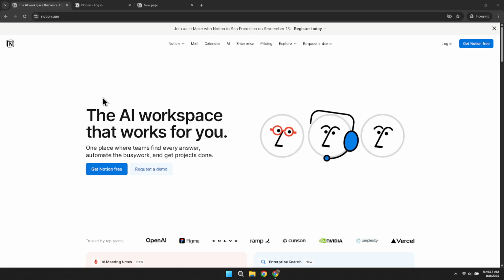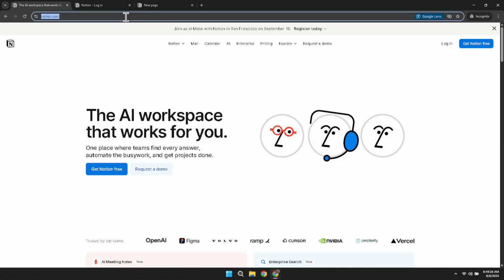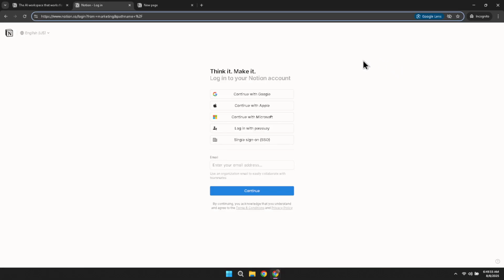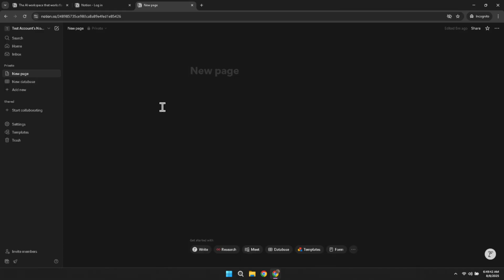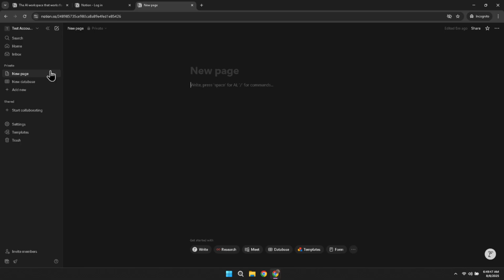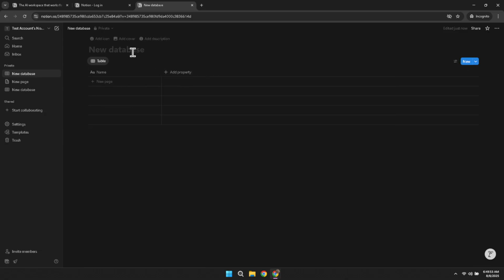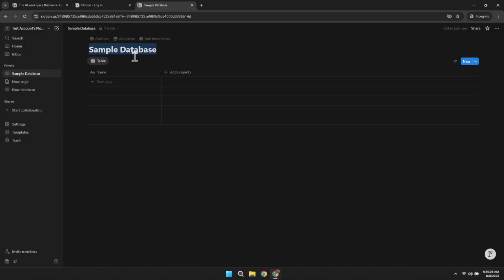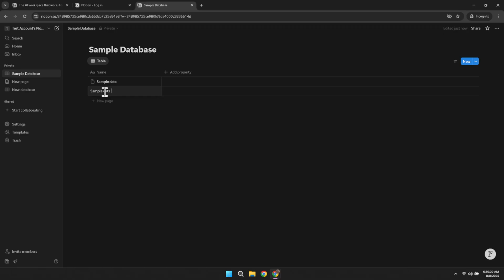How To Create A Database In Notion [2025 Guide]